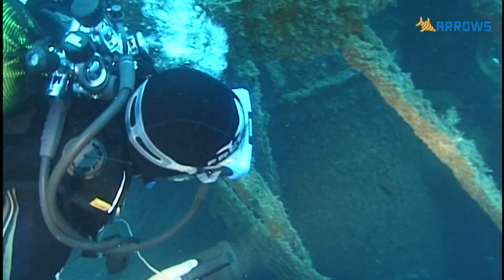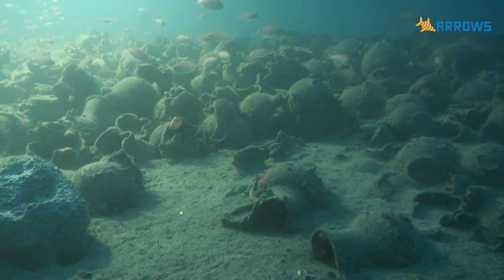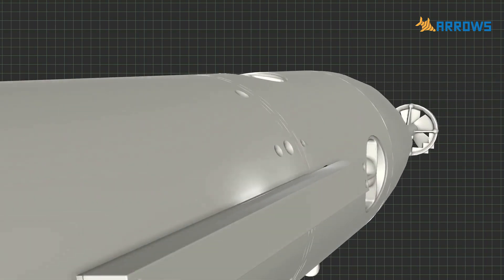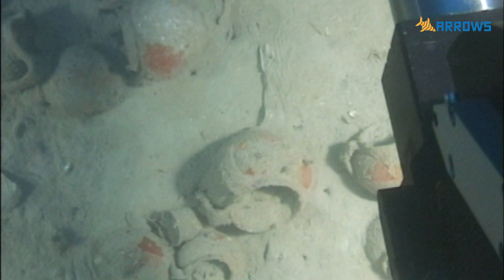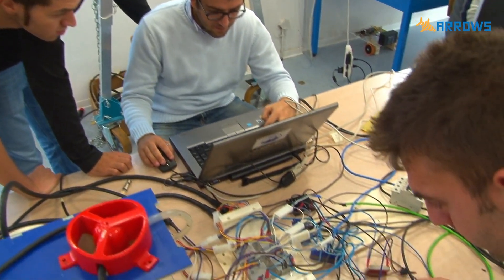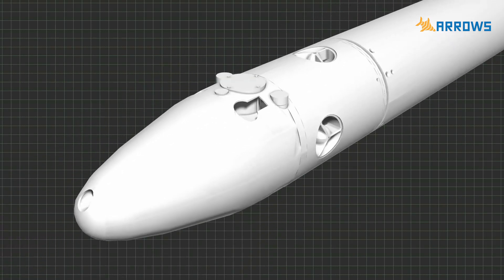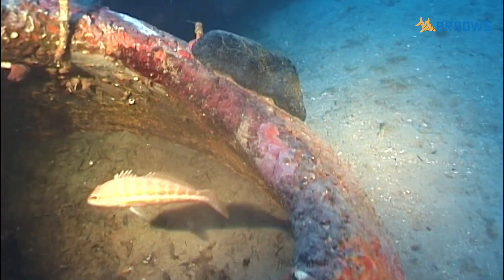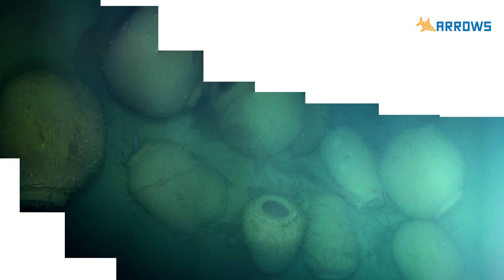ARROWS Project, mid term statement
A brief description of the goals and the mid-term achievements of ARROWS, a 36 months European research project started in September 2012 and funded in the framework of the EC FP7 call ENV-2012, challenge 6.2-6, devoted to "Development of advanced technologies and tools for mapping, diagnosing, excavating, and securing underwater and coastal archaeological sites". ARROWS stands for "ARchaeological RObot systems for the World's Seas".